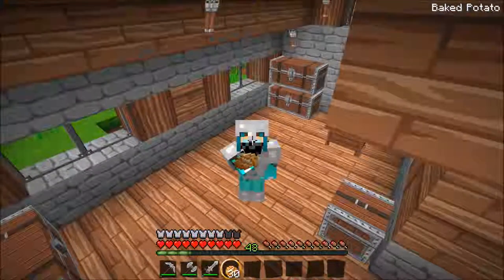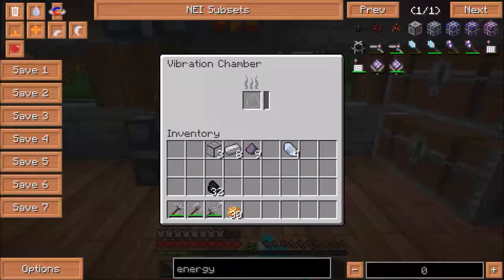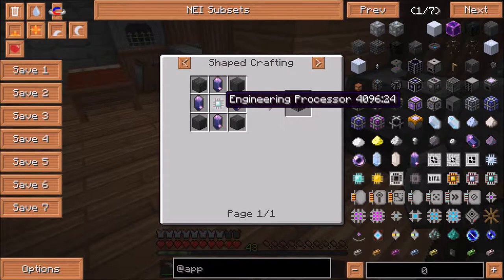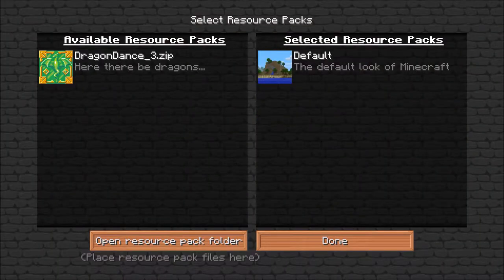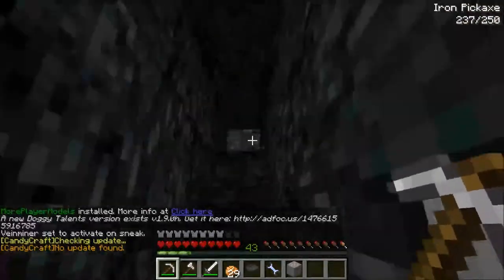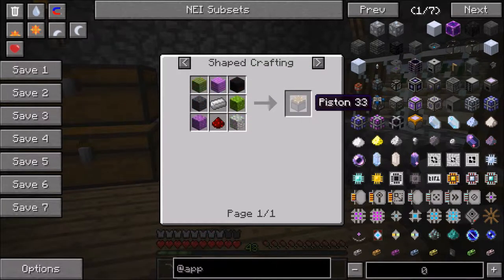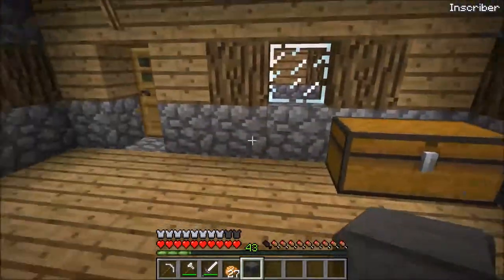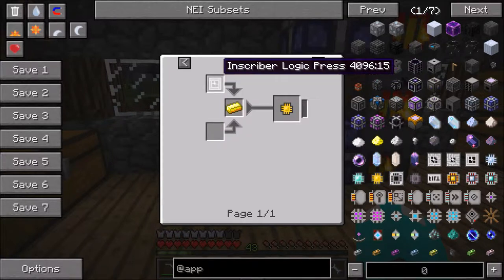minecraft modded-THE START TO SOMTHING GREAT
I hope you guys enjoyed this video i will start making daliy vids from now on.